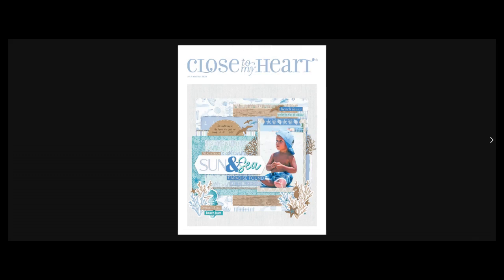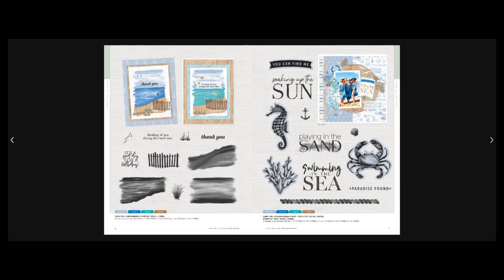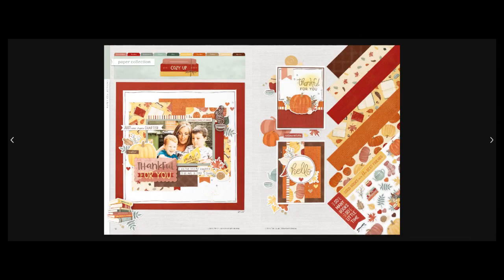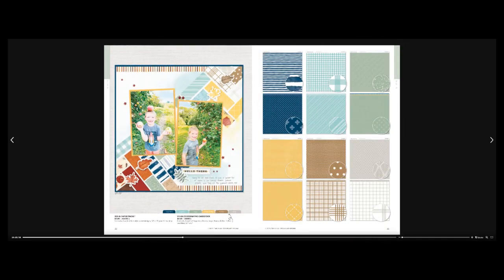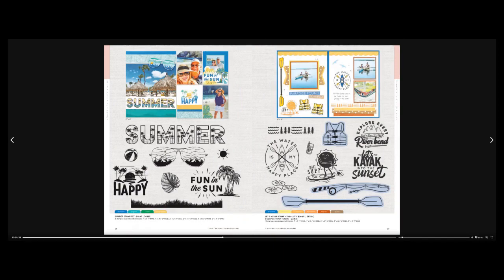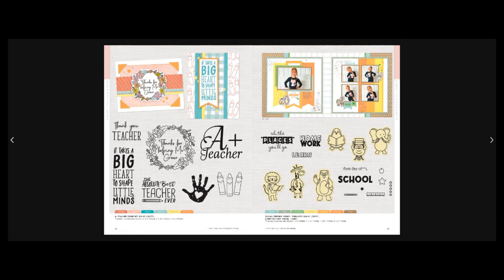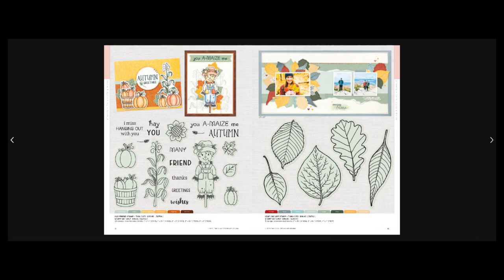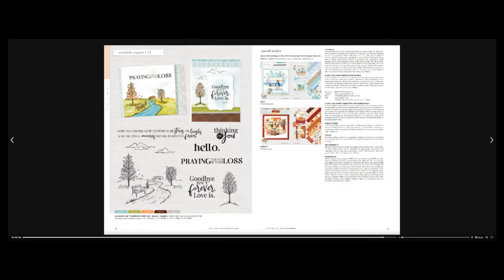Close to my Heart CTMH July August 2023 Flip Through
I've been a Close to My Heart Maker for 17+ years so many of my tools & supplies are from CTMH.

FAVORITE TOOLS:
*Brother Scan N Cut

*Flower Shaping Set

*Reverse Tweezers

MISTI:

Ink Pad Suction Cup:

Biofa Stick & Stamp Mat (Used with the MISTI)

Pressure tool (Used with the MISTI) air hockey paddle thing

Music used with Permission:
Sean Paxton